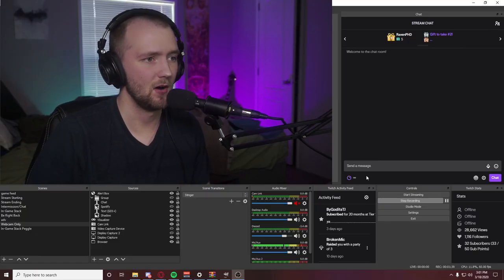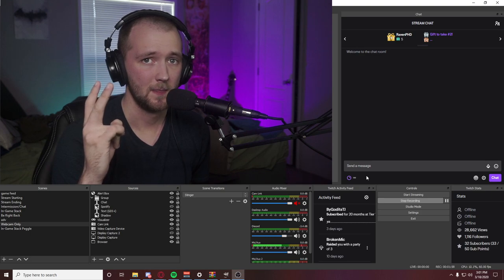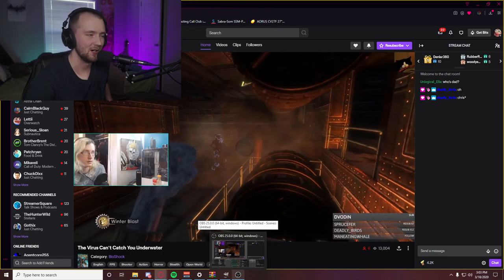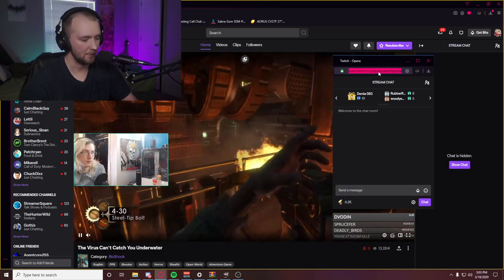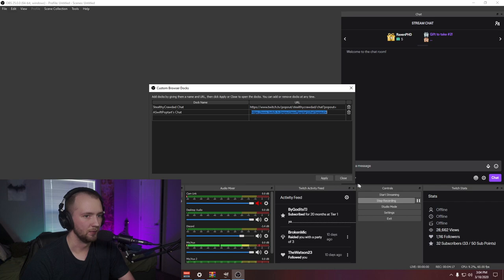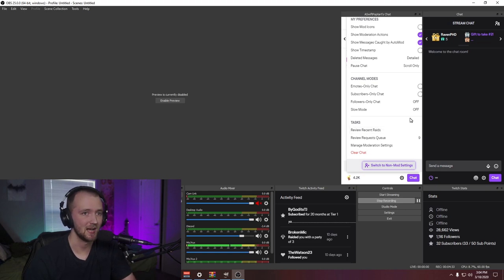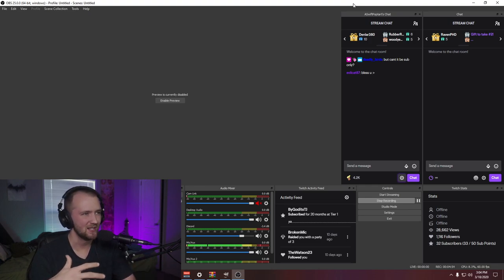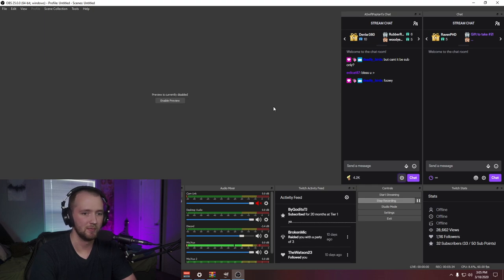How to View Multiple Chats In OBS (Custom Browser Docks)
This is a short tutorial on how, using custom browser docks in OBS, you can view multiple chats without having your browser open! It's a nifty tool for those of us who interact with each others communities.